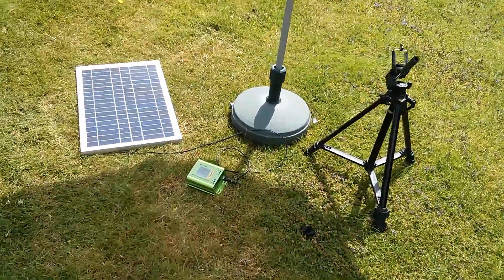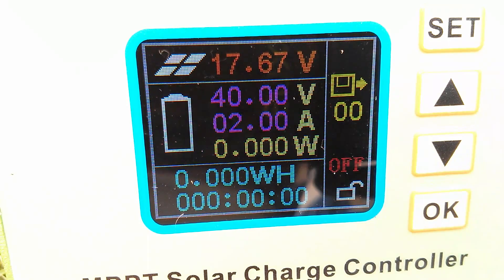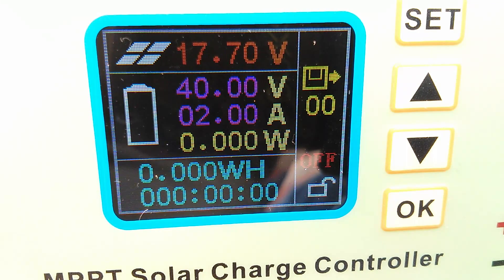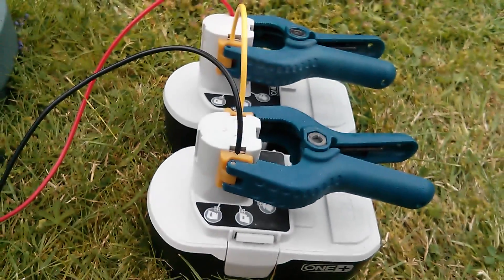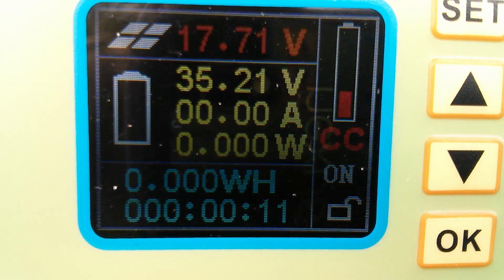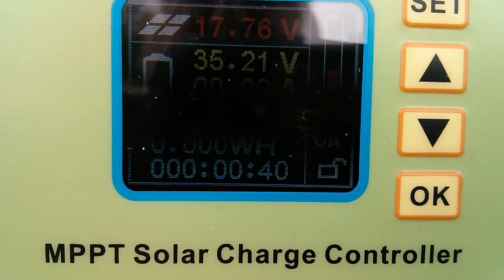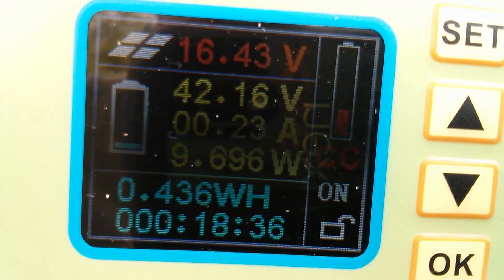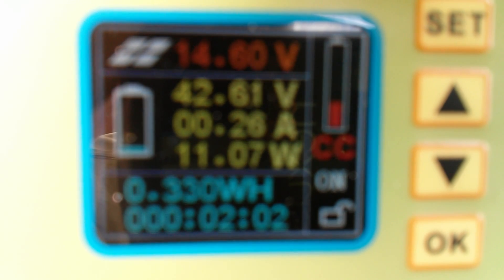Ming He MPT-7210A MPPT Solar Charge Controller #2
First look at Ming He's MPPT solar charge controller.